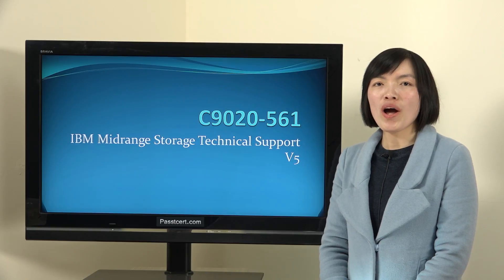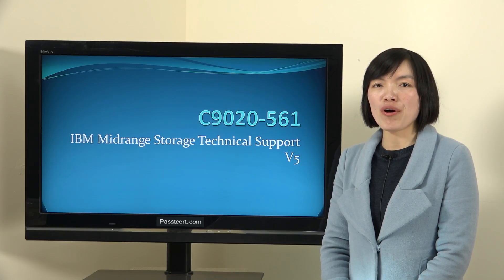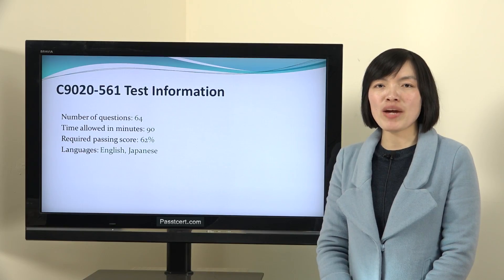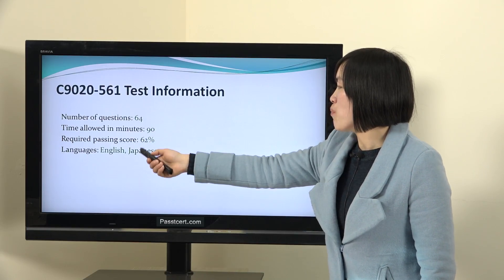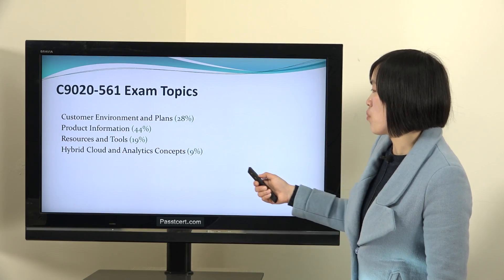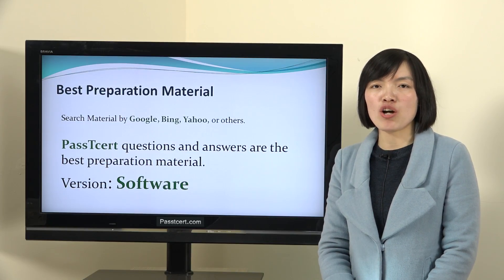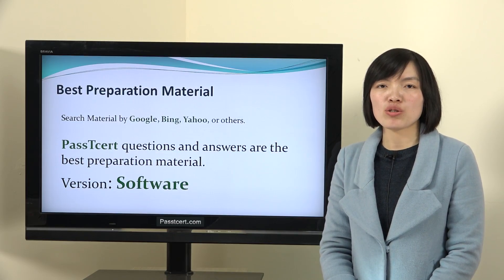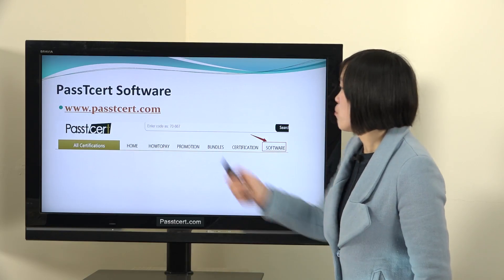[Valid] Pass IBM C9020-561 Exam with Passtcert IBM Certified Specialist C9020-561 Dumps Book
Passtcert provides the latest IBM Certified Specialist C9020-561 Dumps Book, which are prepared by top certified IT professionals and experts. Passtcert also provides other certifications material, such as Microsoft, Cisco, Huawei, IBM, and others. Once you purchase Passtcert IBM Certified Specialist C9020-561 Dumps Book, you can get the following advantages.
1. Passtcert provides free update in one year after you complete the payment.
2. Passtcert promise, if you fail with the material, you can get a full refund.
3. Before you decide to purchase, you can try free IBM Certified Specialist C9020-561 exam demo.